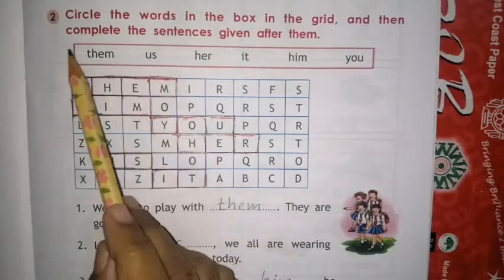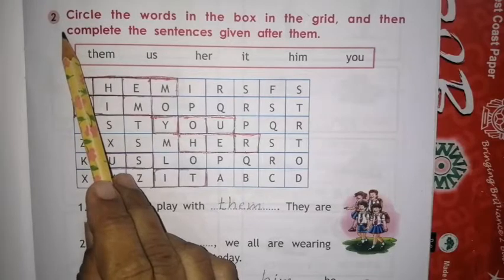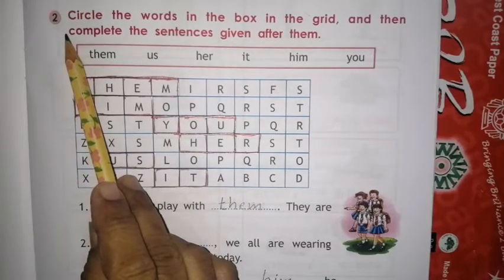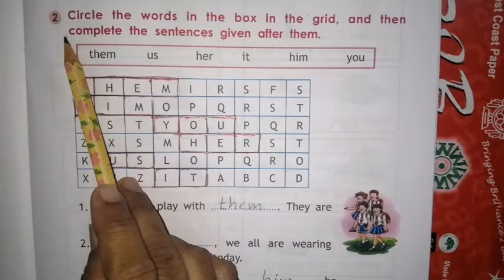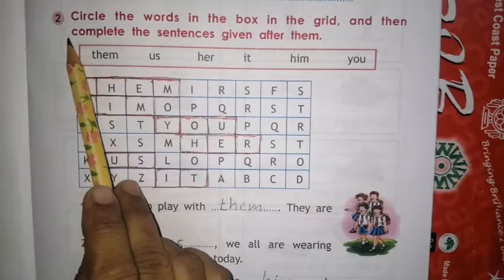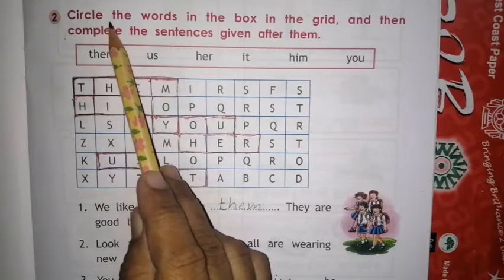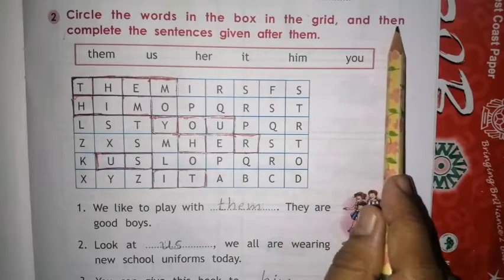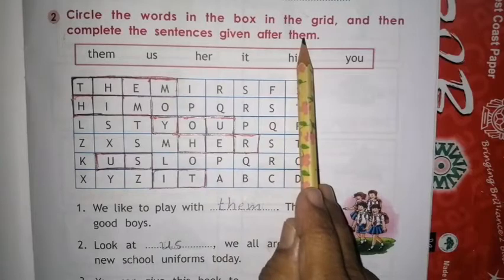Std.1/Grammar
Unit-12/Words Used Instead of Nouns (Pronouns) /Exe-2/Part-3